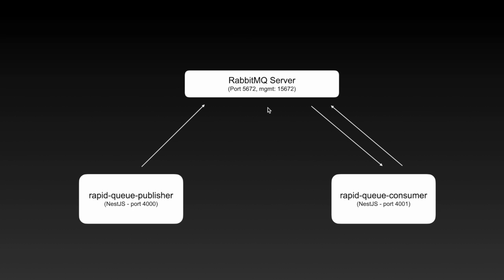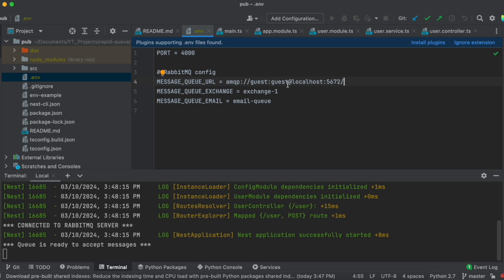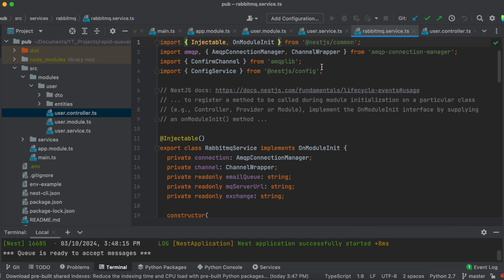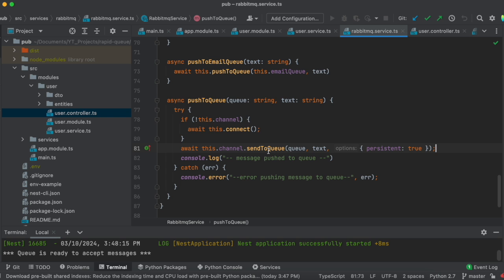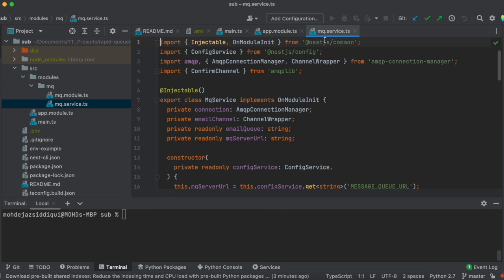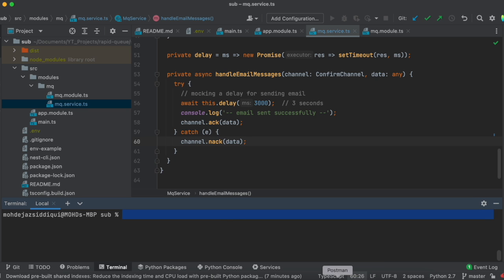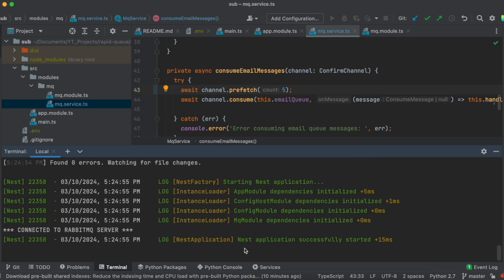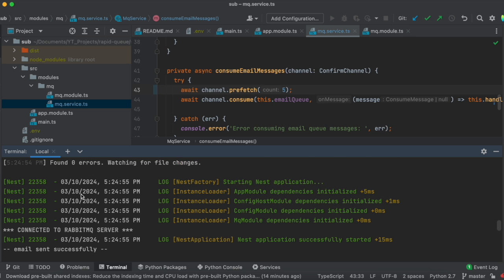How to integrate RabbitMQ with NestJS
🔥 Learn how to integrate RabbitMQ with NestJS.